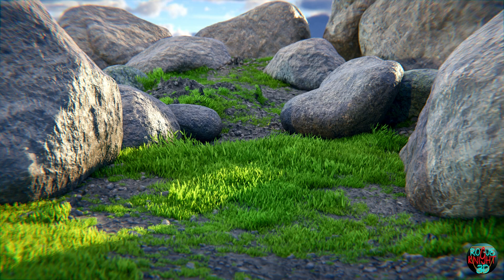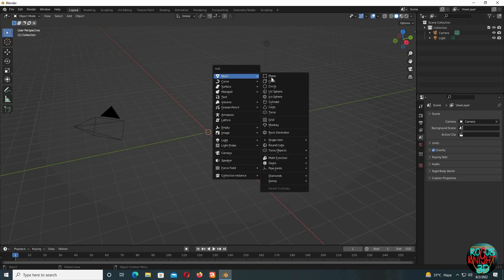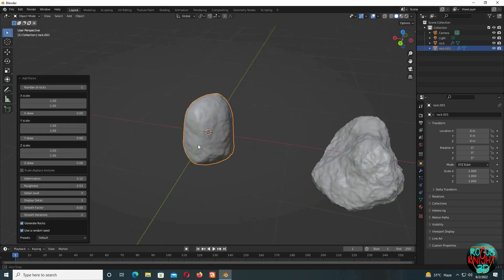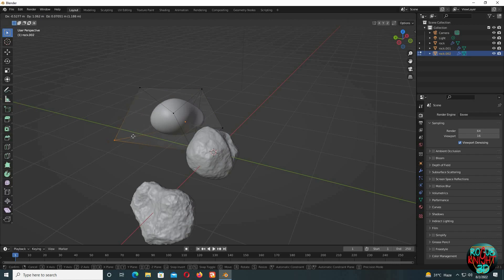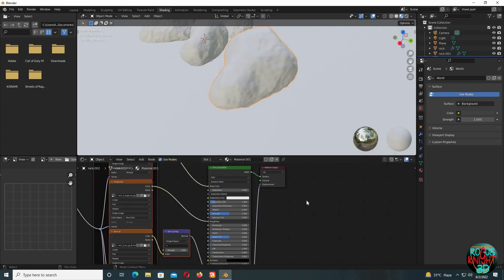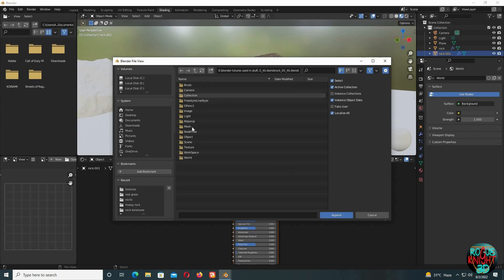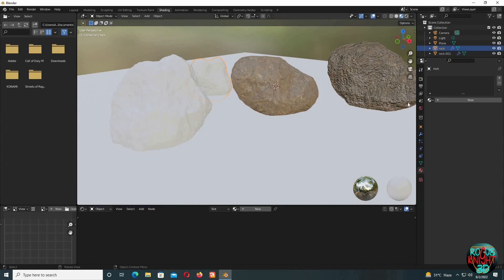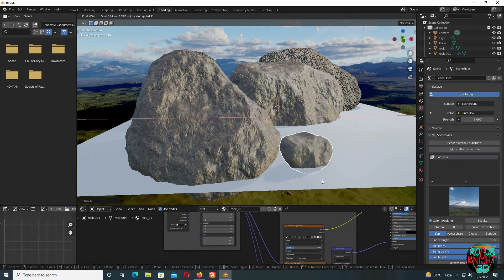Make Rocks in Blender || Blender tutorial for Beginners || Quick And Easy Rocks Blender Tutorial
In thie Blender tutorial, we will make rocks in blender, this tutorial can be followed by any new beginner on blender, because it is fast and super easy, and any one can follow along this blender tutorial, Well one more thing we will not be just creating rocks,, the rocks will be super realistic and nicely detailed, we also be putting material on the rocks we are going to make in this blender tutorial,  we will be using blender rock generator to make rocks today, so the blender beginners you all can relax and follow along easily,  In the end hope you enjoy and like and subscribe, the links i mentioned in the video are given below as well as the textures used in the scene, Thanks, enjoy this blender tutorial

Textures and Files

Acer Led:
Acer G246HL Abd 24-Inch Screen LED-Lit Monitor

My Computer specifications:

Windows 10:

Mother Board:
GIGABYTE B660M GAMING X AX DDR4

Mouse:
MSI Clutch GM20 Elite Gaming Mouse

Keyboard:
Logitech K350 Wireless Wave Ergonomic Keyboard

Head Phones:
BENGOO V-4 Gaming Headset